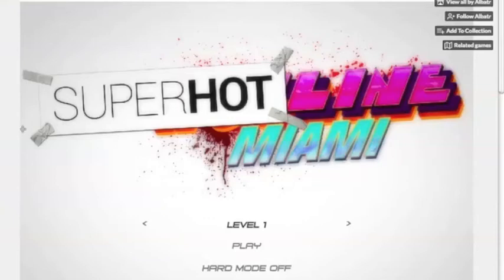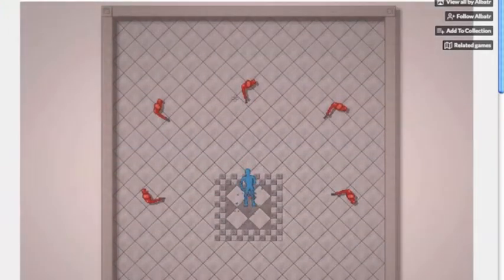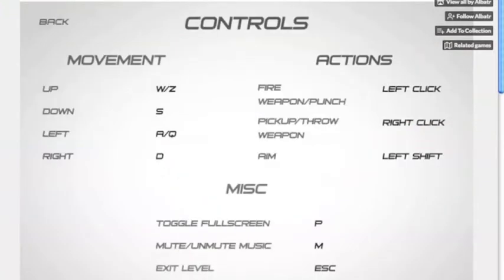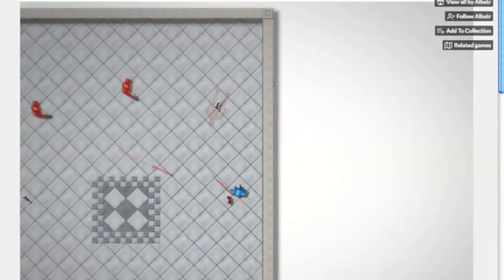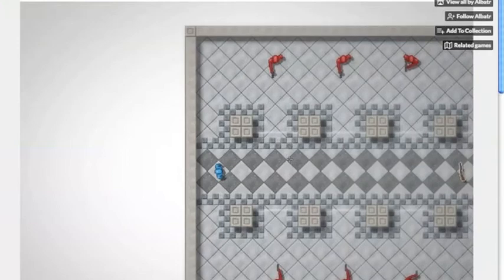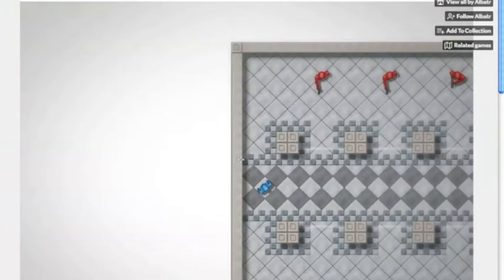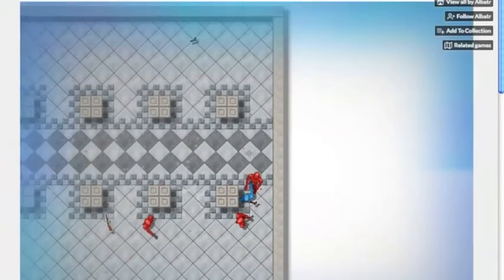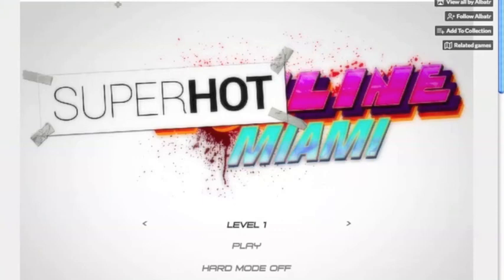Everyone wants to kill me! | SuperHotLine Miami # 1